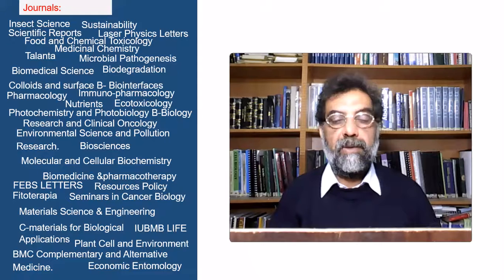Prediction of effective climate change indicators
Prediction of effective climate change indicators using statistical downscaling approach and impact assessment on pearl millet (Pennisetum  glaucum L.) yield through Genetic Algorithm in Punjab, Pakistan